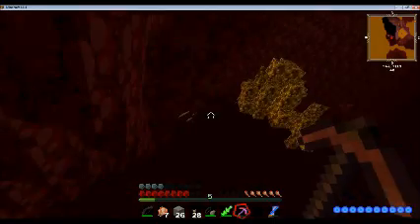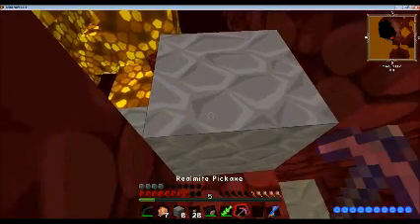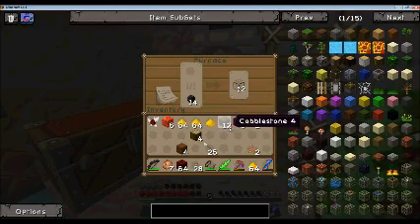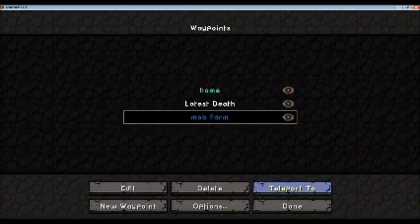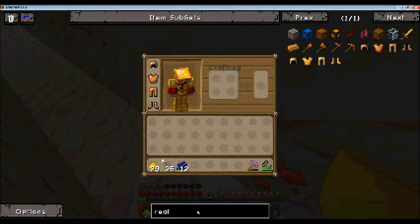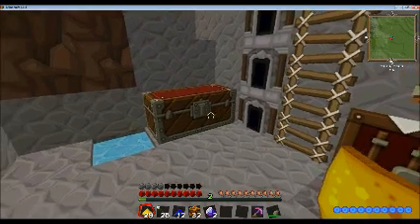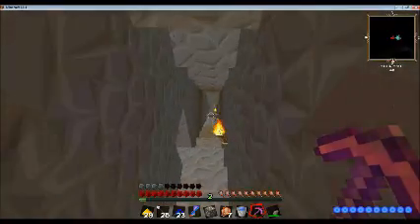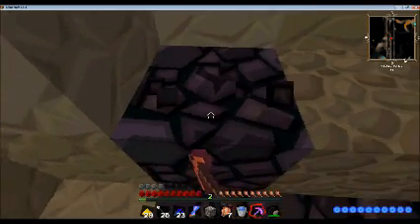missing textures:DHEX: Part 11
super enchantment table turns out to be kind of lame